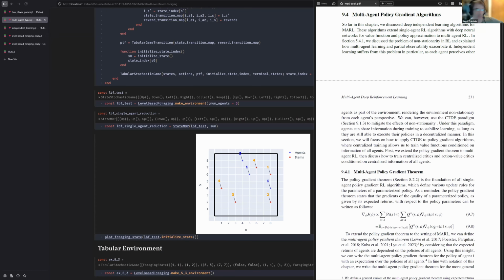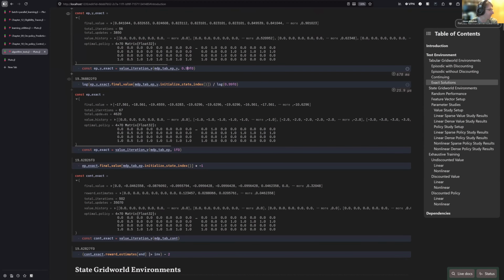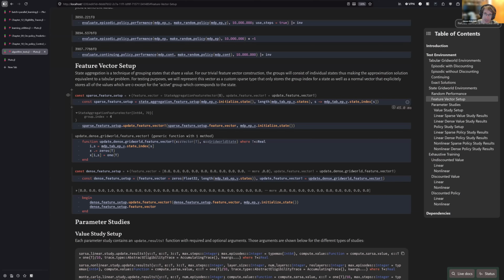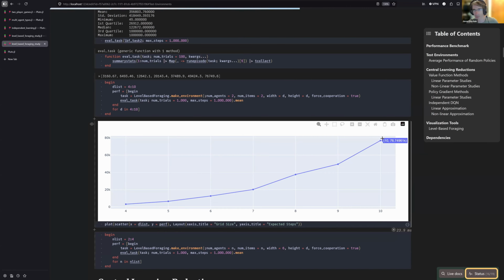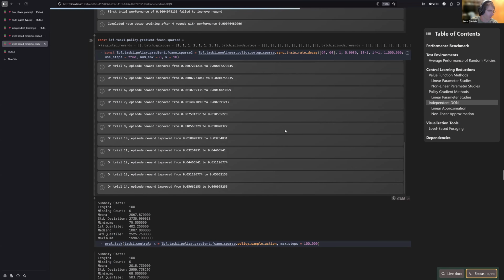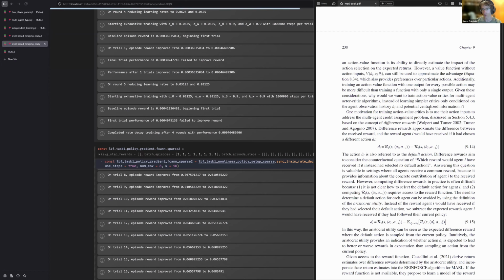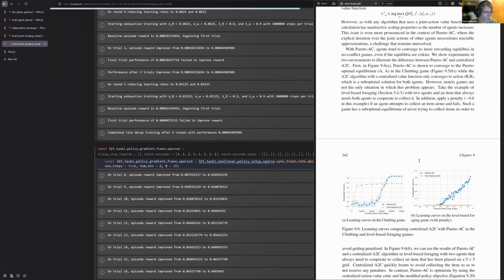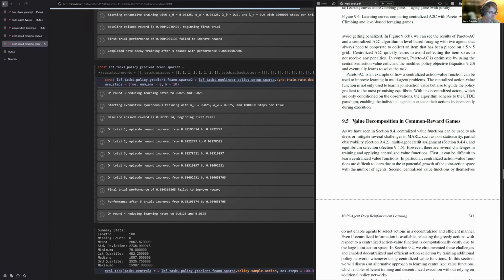Multi-Agent Reinforcement Learning Chapter 9: Centralized and Action-Value Critics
Live recording of online meeting reviewing material from "Multi-Agent Reinforcement Learning: Foundations and Modern Approaches" by Stefano V. Albrecht,  Filippos Christianos,  Lukas Schäfer.  In this meeting we continue with Chapter 9 section 9.4 which covers centralized critics and extensions to the state value critic.  During the training process, information is available to the learning algorithm that is not available to individual agents.  That information can be used to train the critic functions and can speed up the learning process.  This centralized information could be inputs available to other agents or the full state information of the environment.  When agents are deployed, that information will not be available, but the policy function is has already been trained and will not need it live.

We also discuss training action-value critics and how they can be used to steer learning towards desirable equilibria in no-conflict problems, but those techniques have scaling limitations similar to central learning where we learn directly over the joint-action space across all agents.  This space grows exponentially with the number of agents and limits how useful these algorithms can be for large problems.